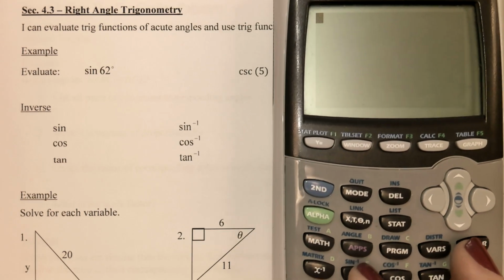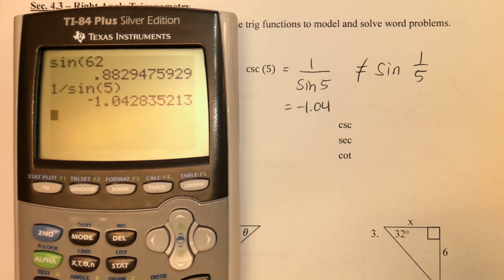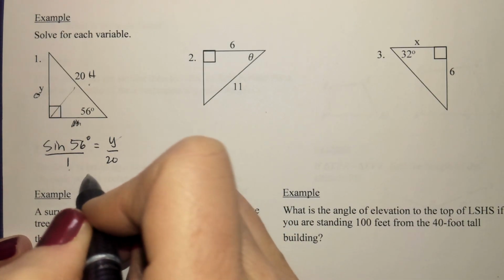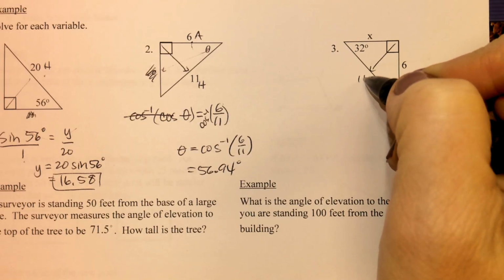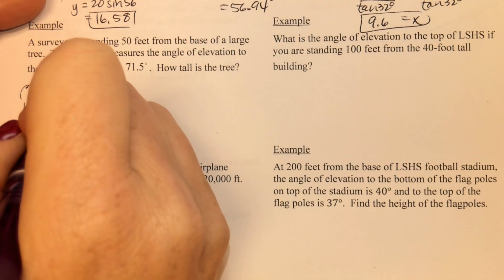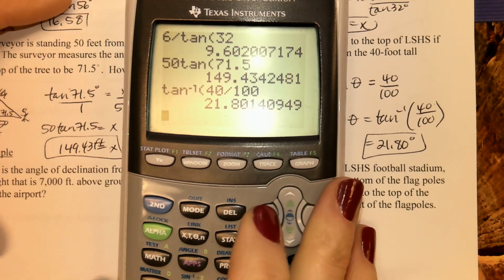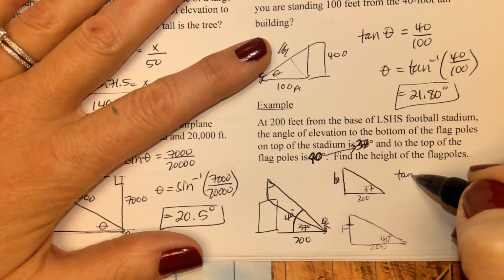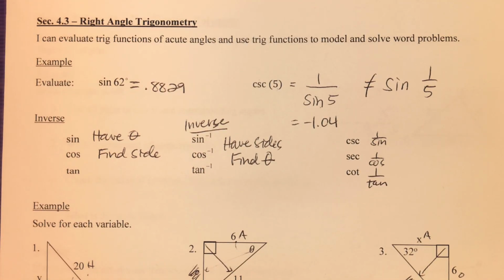Sec. 4.3 - Right Angle Trig